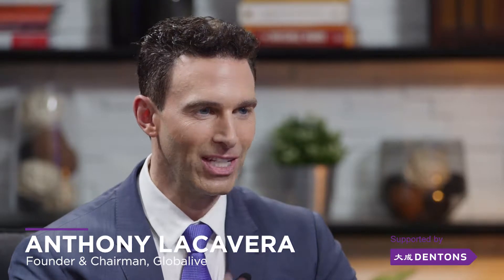Tracking Ailments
Andrew Muroff, CEO of Strainprint shares with Anthony Lacavera how the company uses its mobile journaling app to assist patients in tracking their cannabis intake to find the right dose and strain to treat their conditions and symptoms. Andrew also explains the research data they are collecting to help educate and advance acceptance of the treatment in the medical industry.